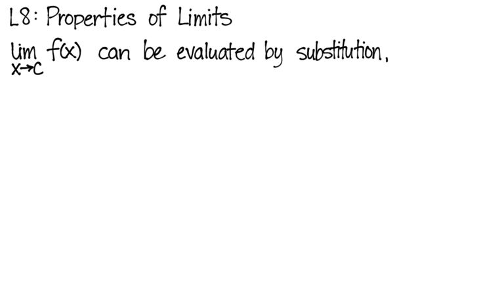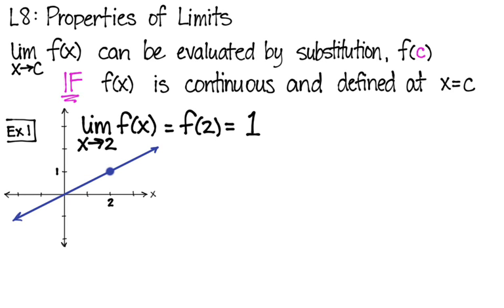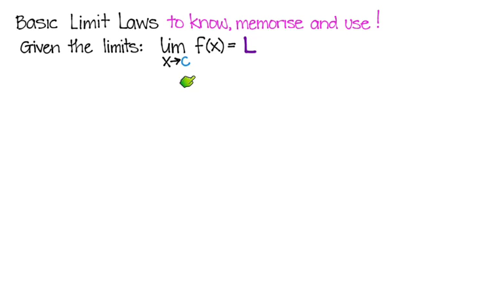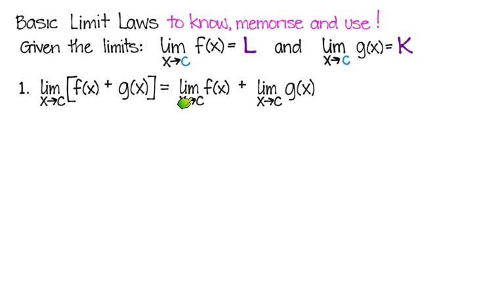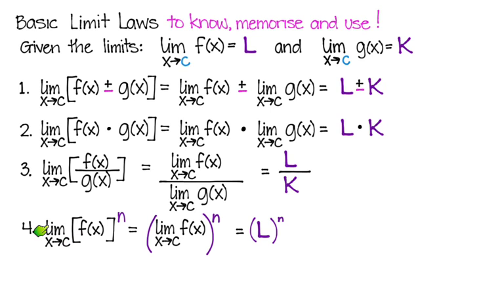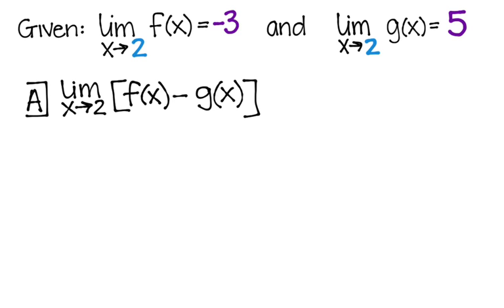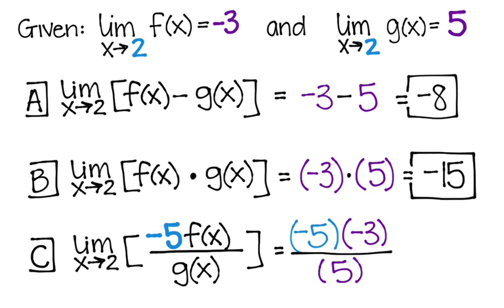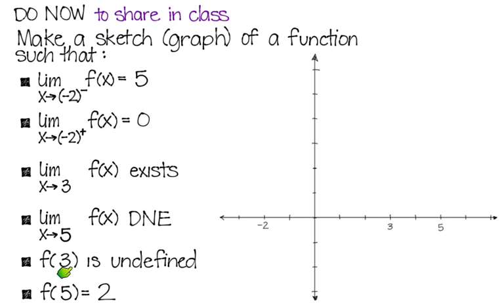L8 Properties of Limits AP Calculus